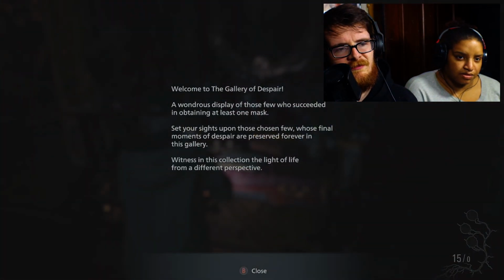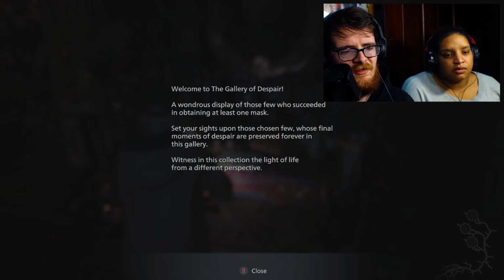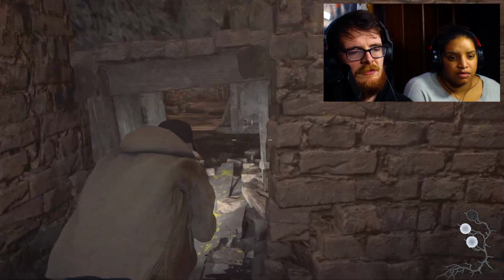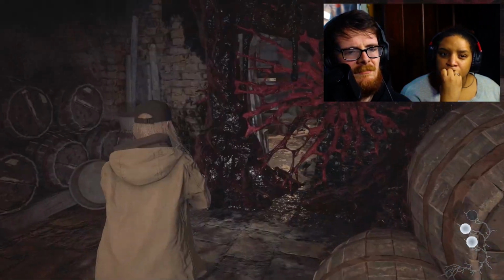Shadow of Rose - Escape the Duke!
Chapters:
00:00:00 Start
00:00:41 Intro
00:01:05 Game starts
00:01:45  The Biocular Key
00:02:55 Statues Puzzle
00:04:05 The Second Mask
00:05:18 Escape!
00:06:37 The Painting Puzzle Pt 2
00:07:24 The Final Mask
00:08:24 Prison Break
00:10:17 The Ruse
00:11:04 Fight for your Life
00:14:01 Outro

So in the interest of pacing, the algorithm, and my sanity I have decided to split this video up into shorter parts and edit slightly differently, hopefully you all enjoy it but let me know what you think in the comments below!

In this episode we finally escape from castle dimetrescu (for the last time?) and get ready for the next part (what could it possibly be?) Tune in to find out!